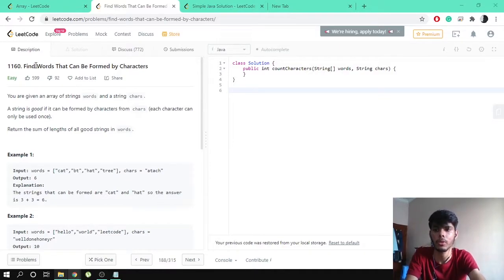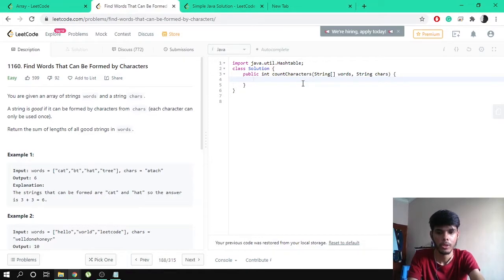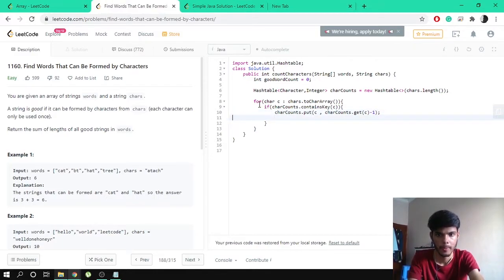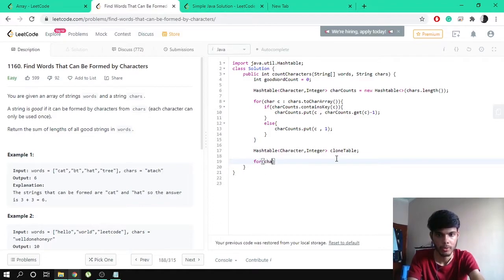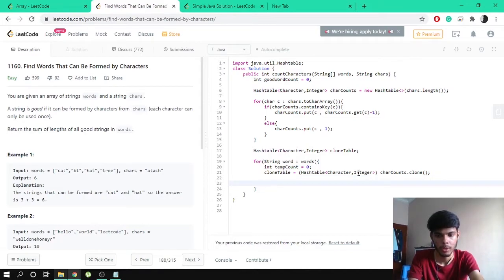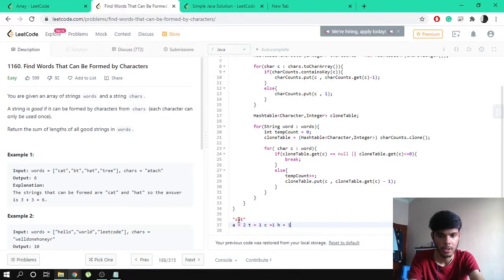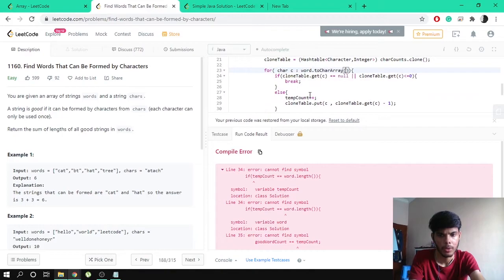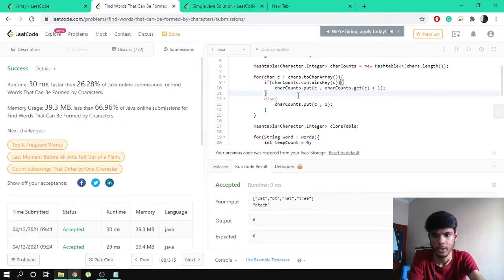LeetCode 1160 : Find Words that can be formed by Characters [Solution]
//Social Media//